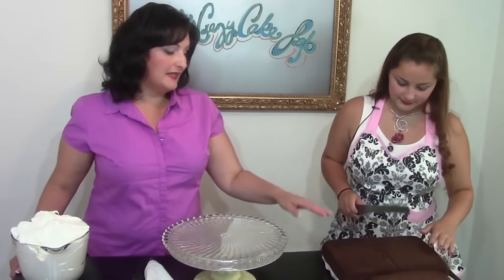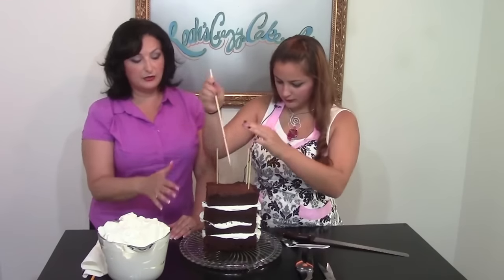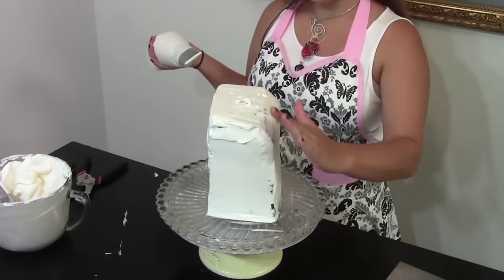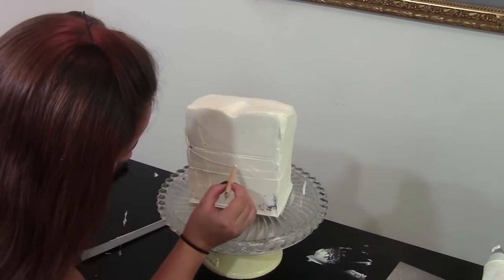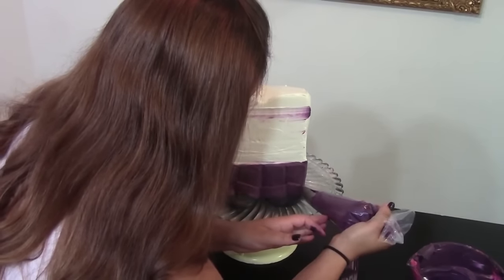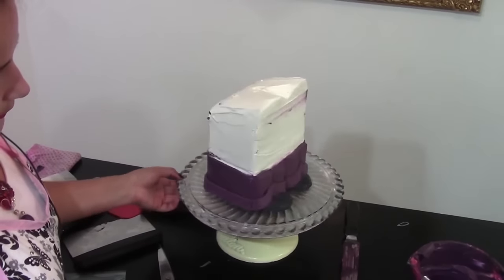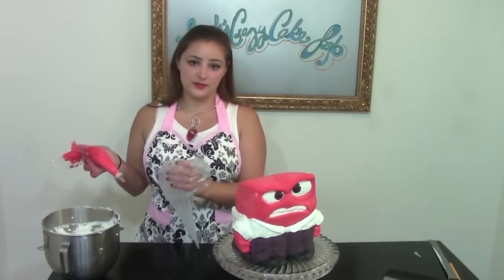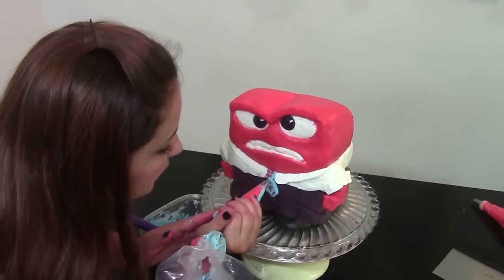Inside Out Movie Cake- Anger Character- Cake Decorating - Buttercream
Leah and Liz Demonstrate how to build and decorate a 3D "Anger" Character from the Movie Inside Out in buttercream icing!

Royal Icing
3 eggs whites room temperature
1 pound powdered sugar (confectioners)
1 teaspoon cream of tartar

DECORATING BUTTERCREAM
2 CUP SHORTENING  (SWEETEX)
1 CUP MILK (CANNED MILK IS GOOD)
2 TSP VANILLA
1 TSP. ALMOND EXTRACT
½ TSP.BUTTER FLAVORING
3 LB. POWDERED SUGAR
2 tsp. salt